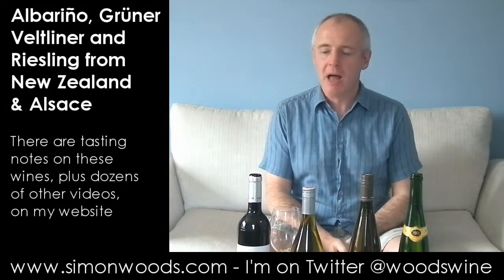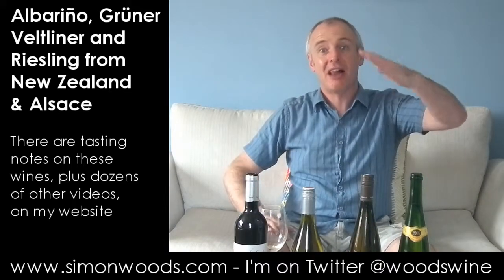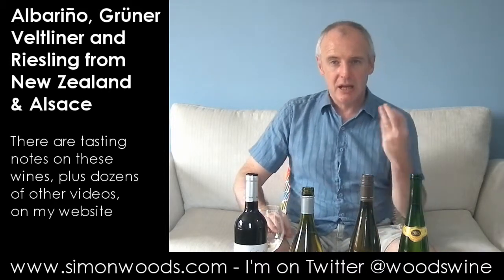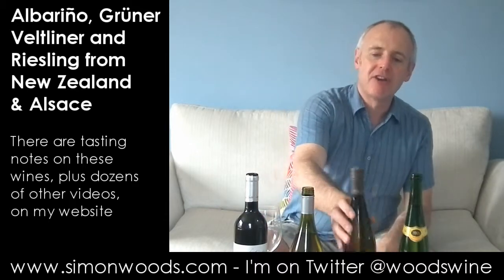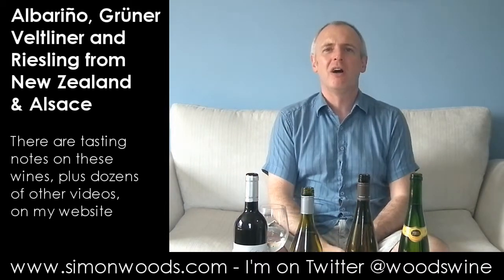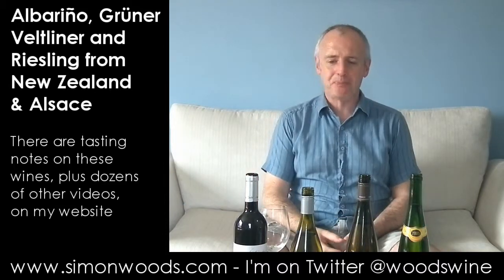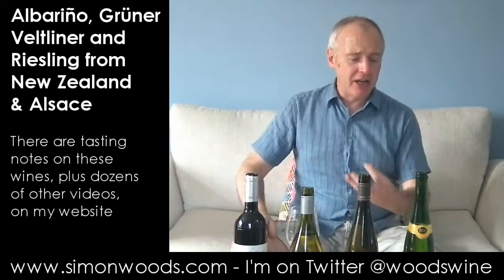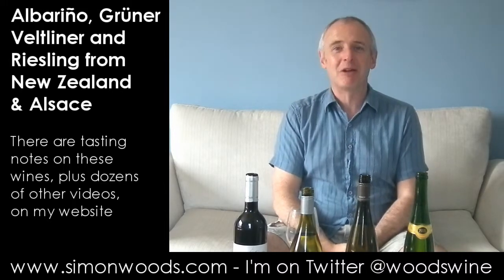Wine with Simon Woods: Riesling from Alsace & New Zealand, plus Albarino & Gruner Veltliner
Simon Woods is in aromatic white wine mode - Albarino from Spain, Gruner Veltliner from Austria and two Rieslings from New Zealand and Alsace in France.